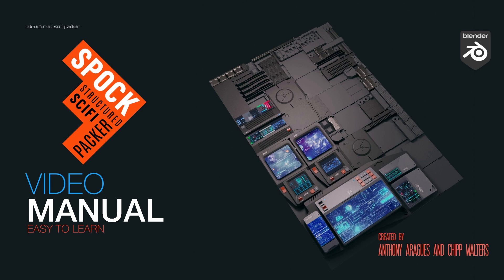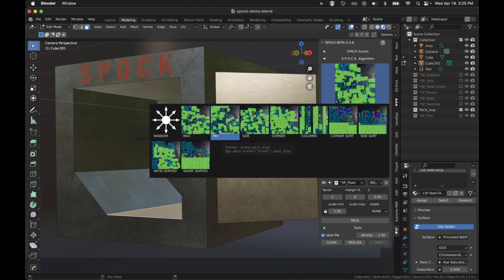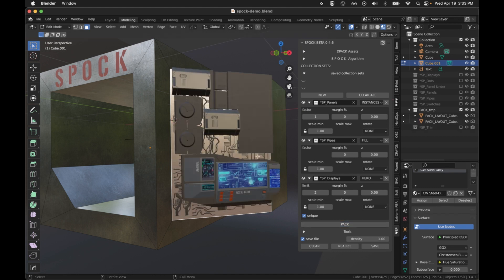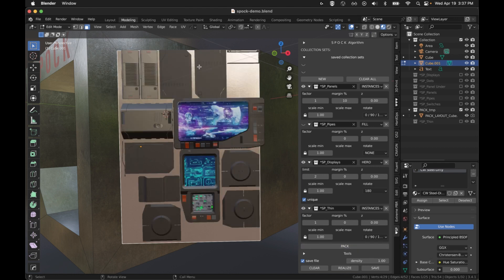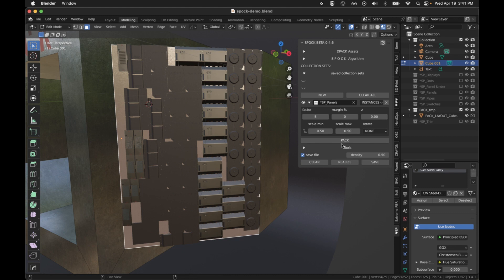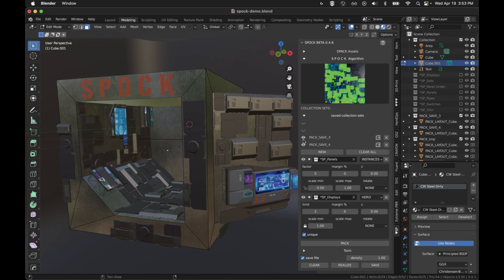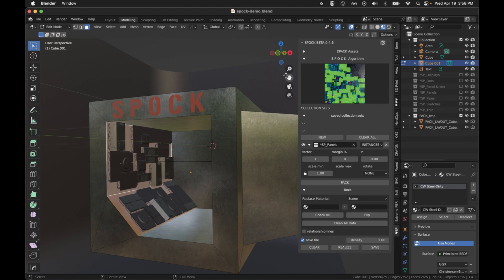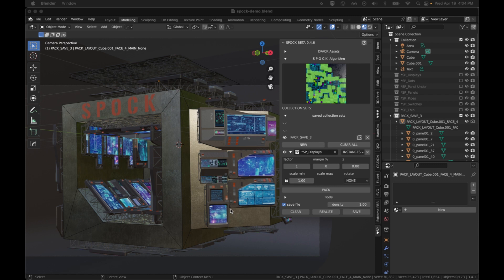Blender Spock Addon Manual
00:00 - Start
00:23 - Quick Start
02:10 - Features Detail
11:41 - Saving and Loading Settings
15:03 - Tools
17:04 - Inner Working
19:09 - Whats Next